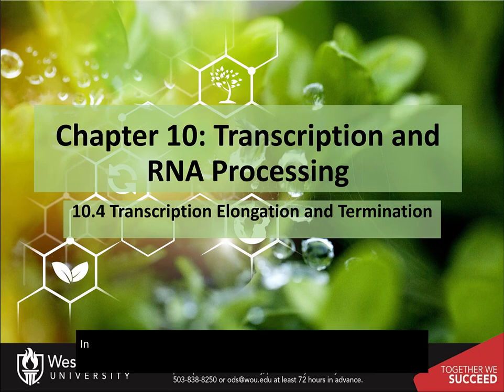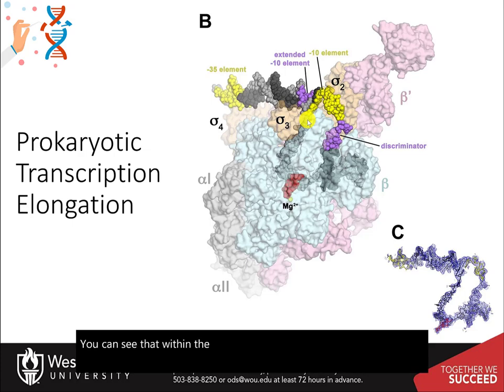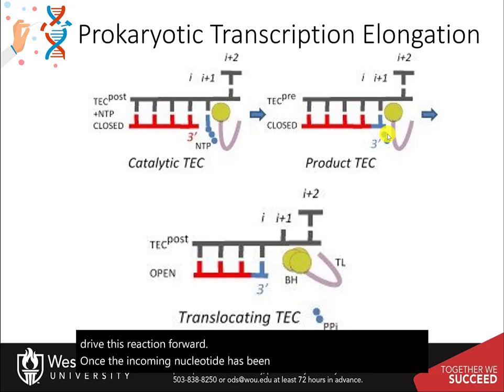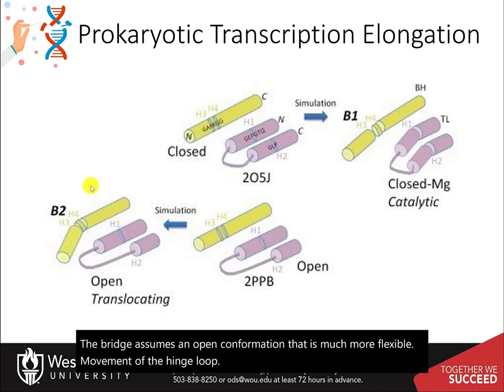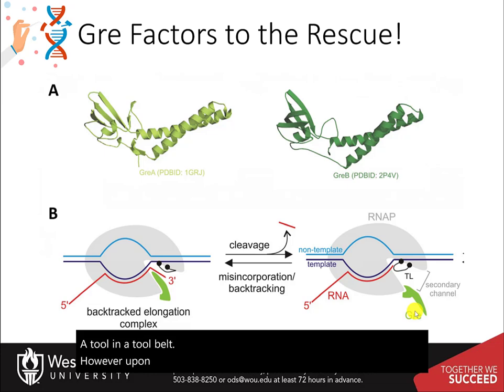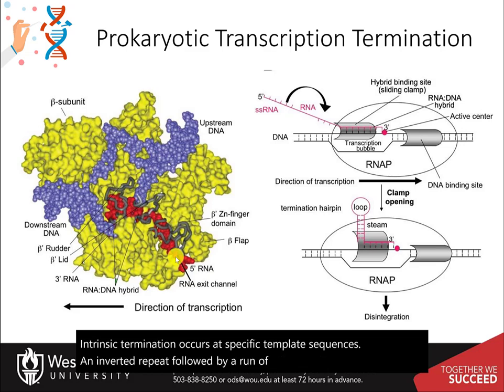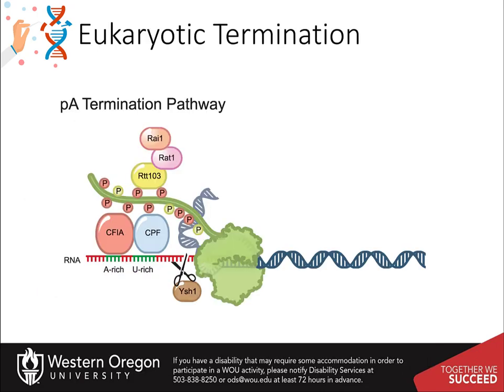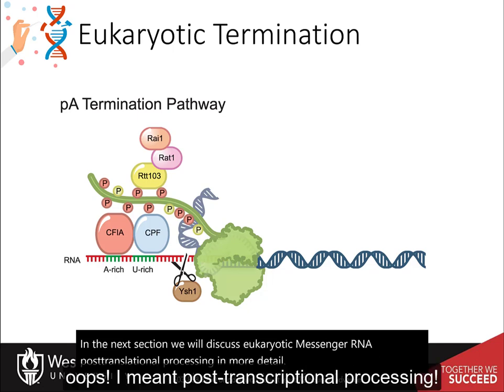CH450 Chapter 10.4 Transcription Elongation and Termination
In this lecture, we discuss the mechanisms of prokaryotic elongation and prokaryotic and eukaryotic termination mechanisms. The mechanistic features of the RNA polymerase for nucleotide addition and translocation are discussed. Features of backtracking and the rescue by GRE proteins is covered. Intrinsic and extrinsic termination factors characteristic to prokaryotic termination are covered and include the Rho Protein. The importance of polyadenylation in eukaryotic termination is also discussed.